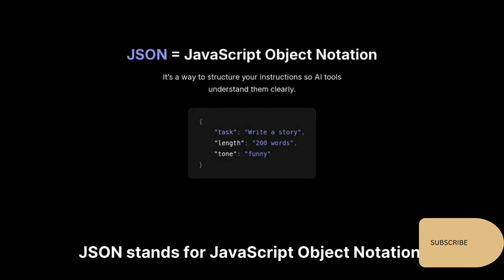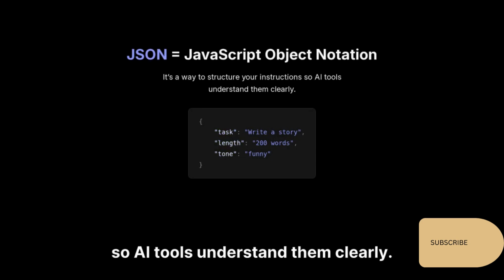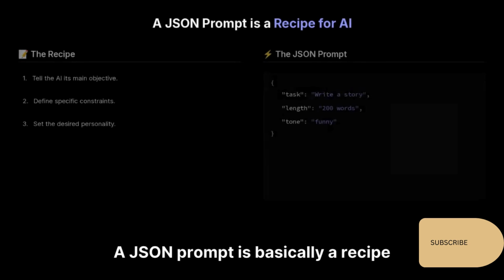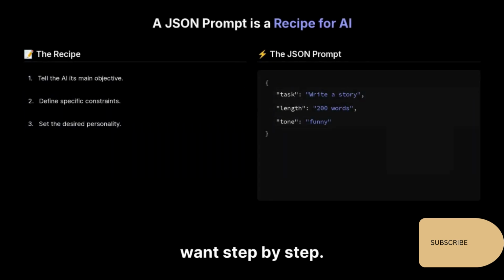How to Create a MASTER JSON Prompt in ChatGPT for Beginners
Learn how to create a MASTER JSON prompt using ChatGPT! This beginner-friendly tutorial shows you step by step how to structure prompts so AI generates exactly what you want. Perfect for scripts, blogs, emails, videos, and more.